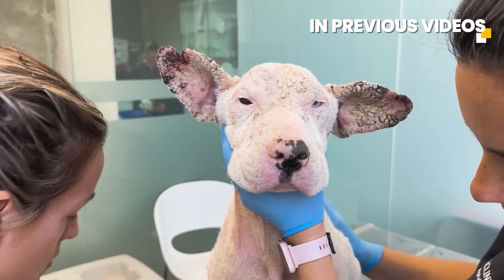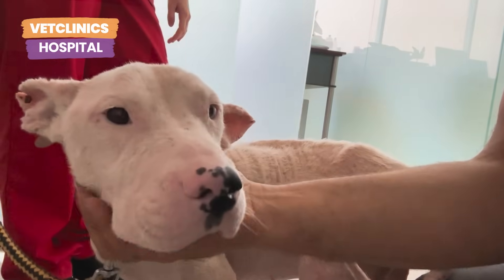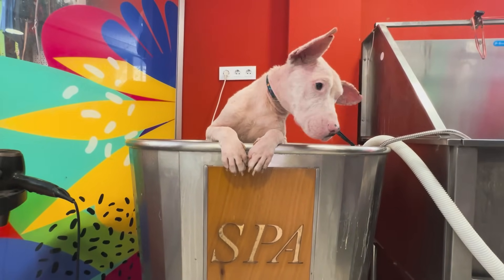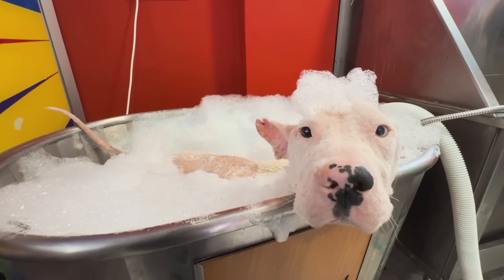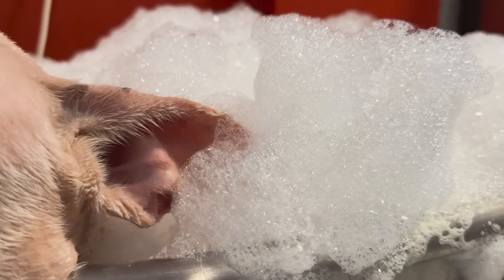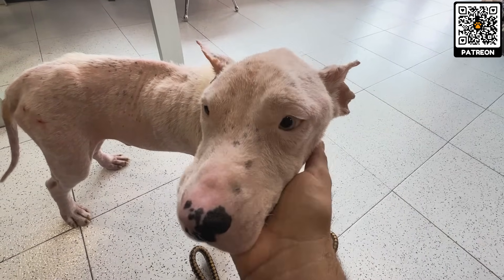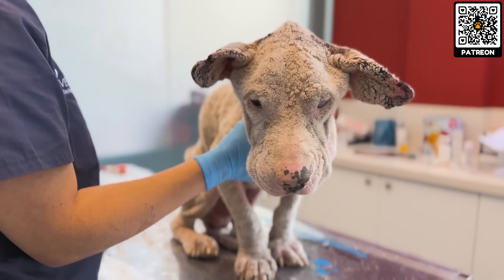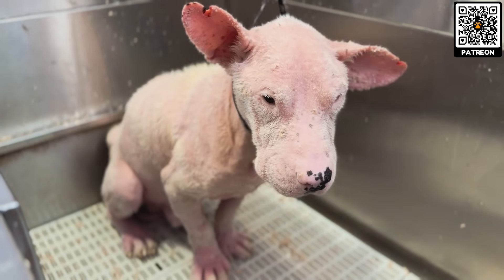Dog That Was Turning To Stone Goes To The SPA!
Enzo’s life is gradually changing. Or rather, we are changing it for him. After being rescued in a deplorable state, Enzo has been making small steps towards recovery day by day. It will be a long journey that we will all travel together. In today’s video, you will see Enzo having his second bath, a special ozone bath. We hope you enjoy it as much as Enzo did.

​🗨️This video aims to educate and raise awareness about animal welfare, featuring key aspects such as rescues and surgical procedures.